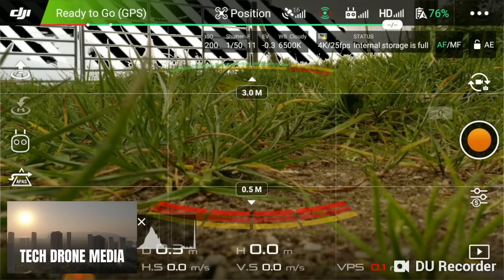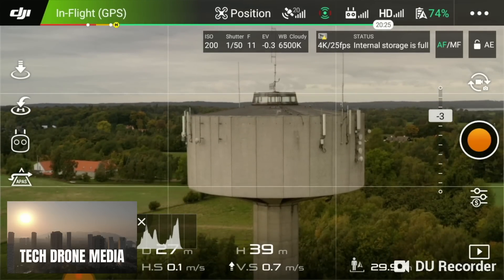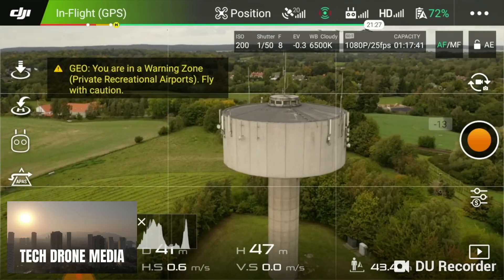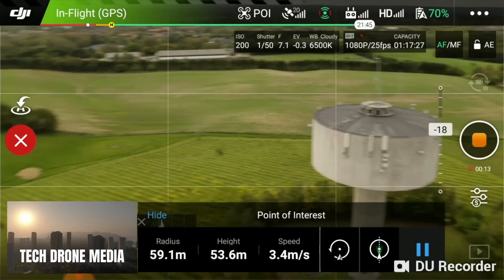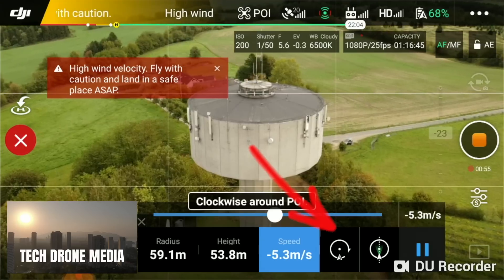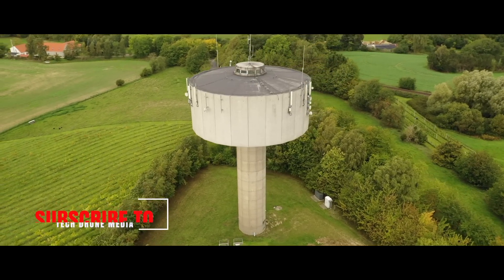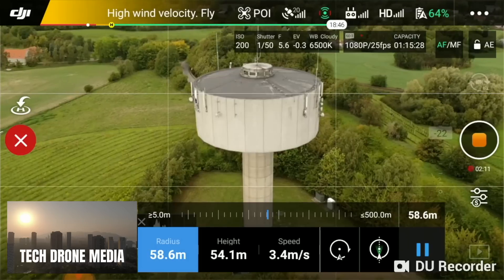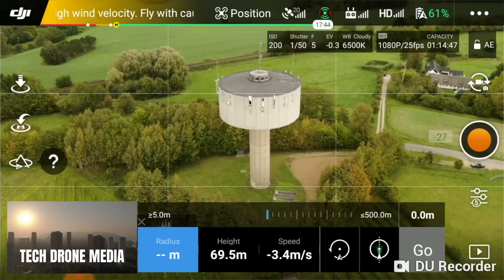DJI Mavic 2 Pro Point Of Interest - Real POI Demo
With the new Mavic 2 drones from DJI, we got a new version of the Point Of Interest. With the new DJI Mavic 2 POI your life is about to get a lot easier. In this video, you can see a DJI Mavic 2 pro poi demo and help you get started using DJI Mavic 2 Point Of Interest.

👍 Proven Gear I’m using:
32GB Sandisk Extreme (4K/100Mbps)
64GB Sandisk Extreme (4K/100Mbps)

Note: TECH DRONE MEDIA is a new channel name, instead of DRONES & ELECTRIC UNICYCLES

-- IMPORTANT --